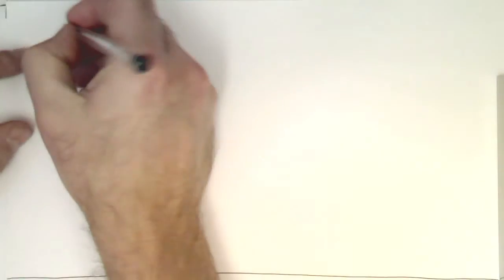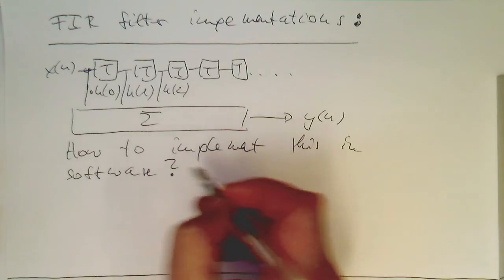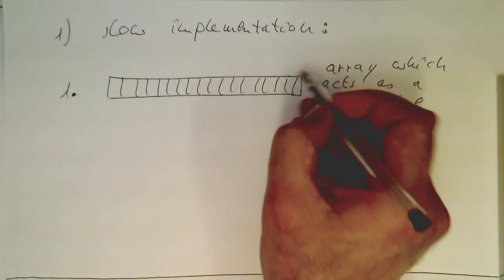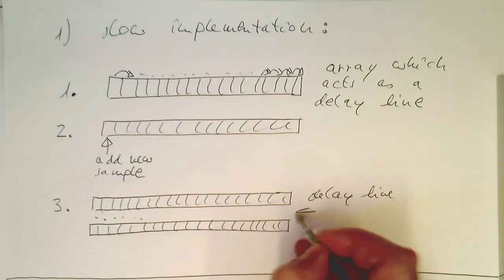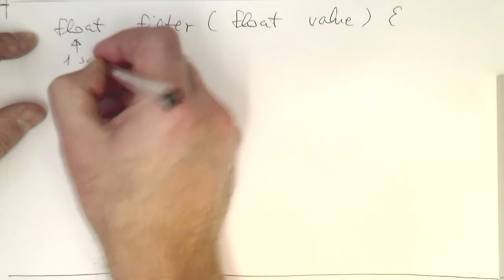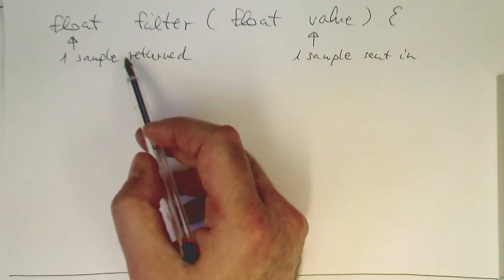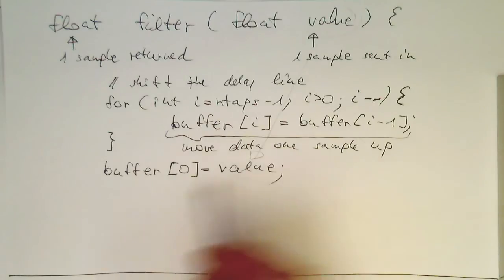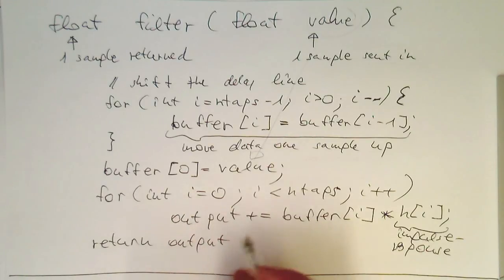FIR filters: a simple but slow C implementation (003)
An FIR filter can be implemented with the help of an array which acts as a delay line. Every time step the data is shifted through the delay line and then accumulated as a weighted sum.